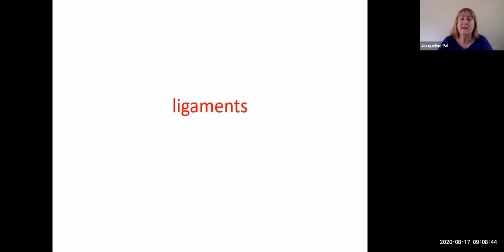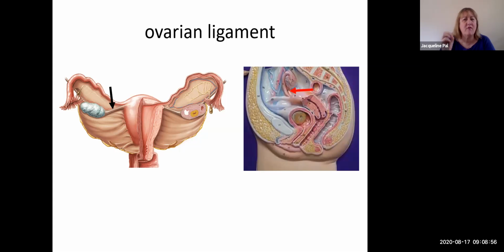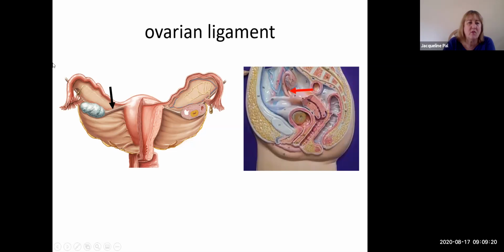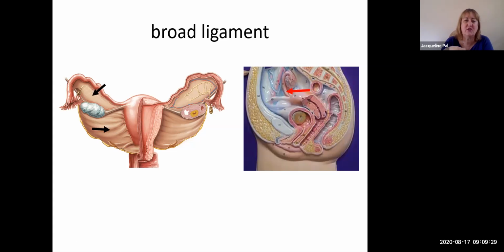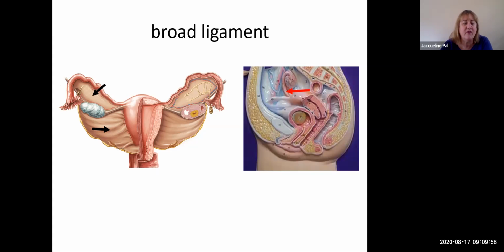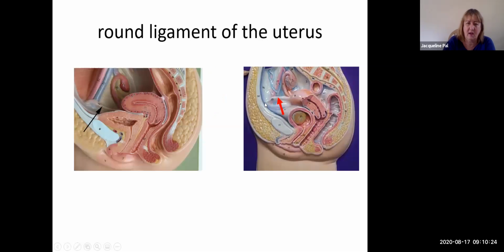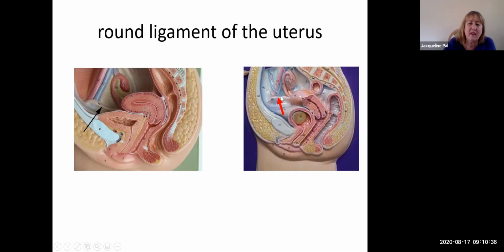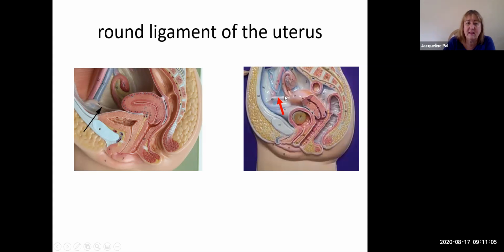lab female repro 3 ligaments (3 min)